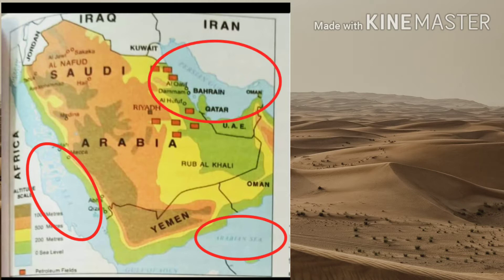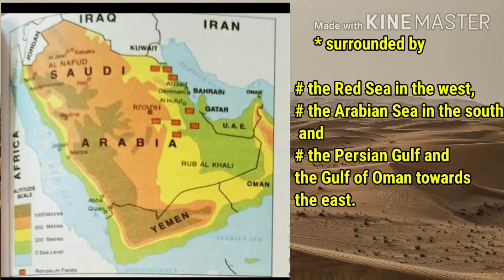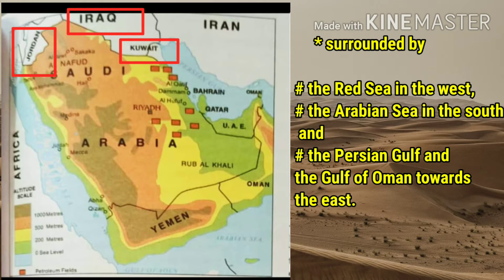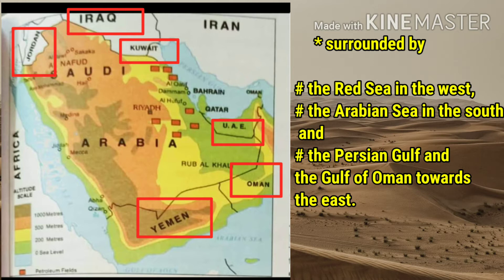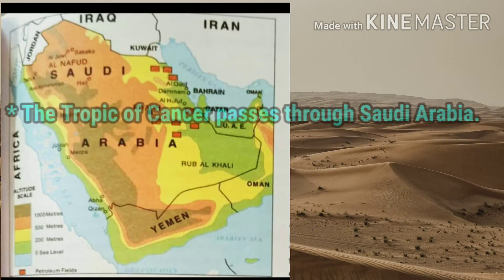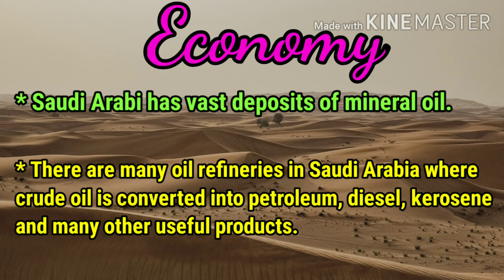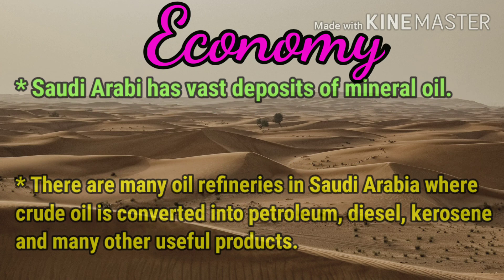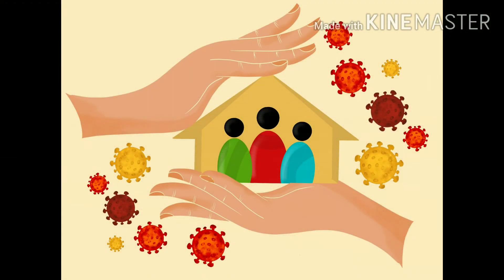The Land of Hot Sand-Saudi Arabia | Chapter 6 | Part 1 | 2 October 2020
Hello Everyone!
In this video, I've explained the Chapter 6 .
This is part 1 of this chapter.

playlist of S.st.